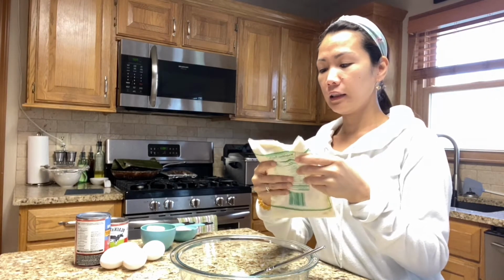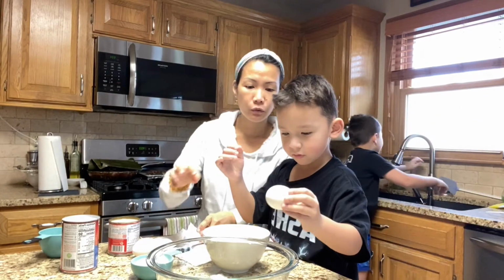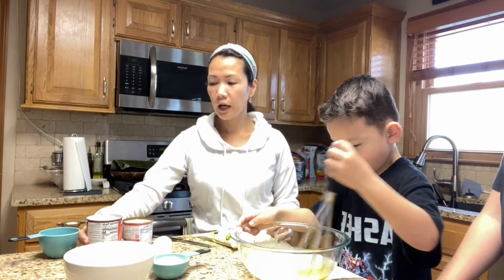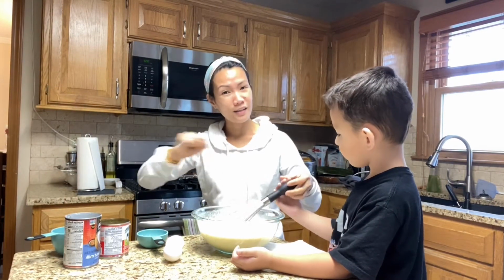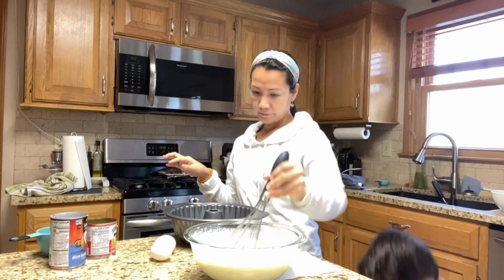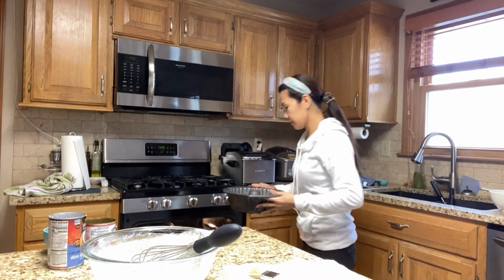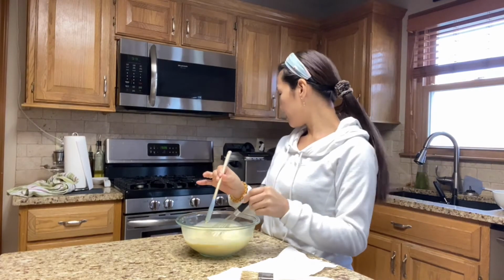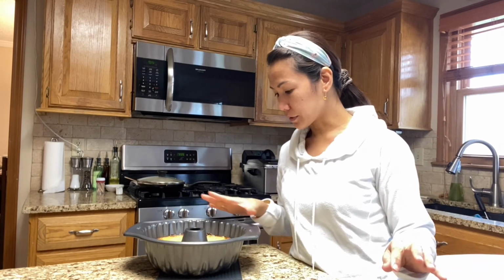Bonding- baking cassava cake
Baking~Bonding with Mai kiddos